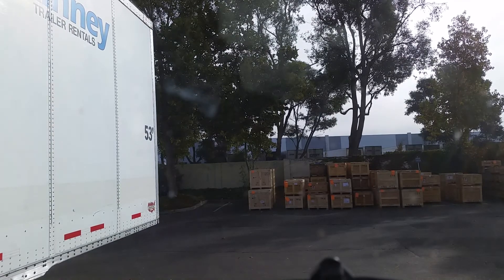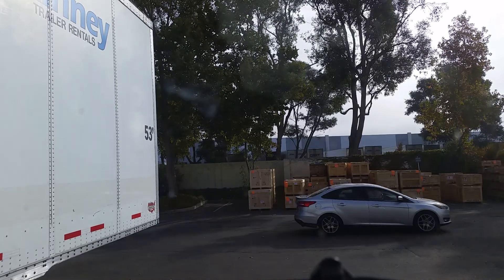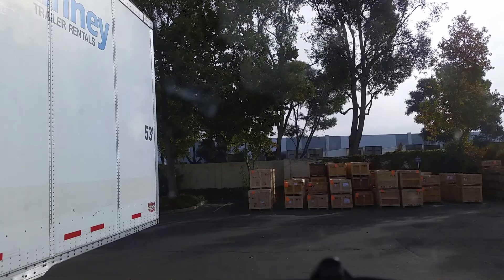October 29, 2017